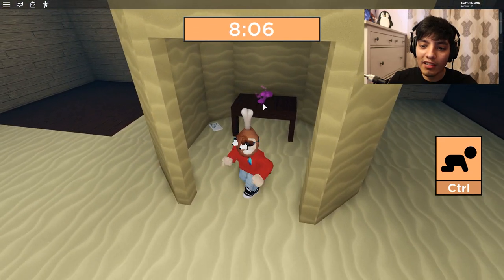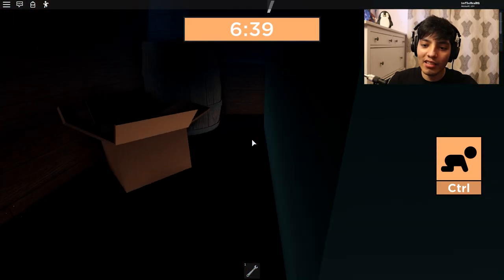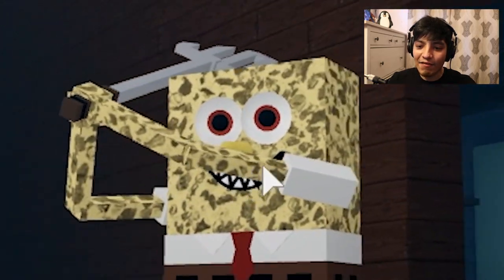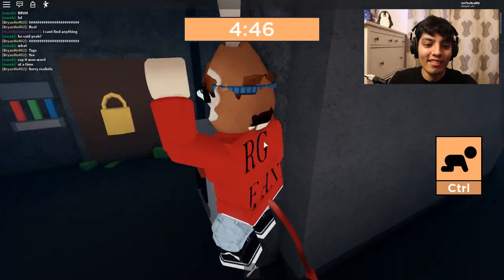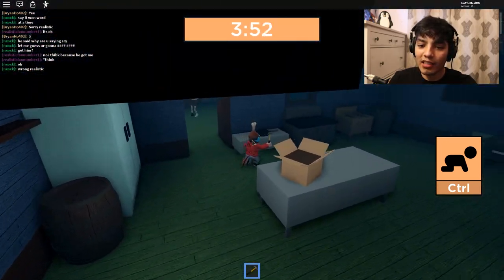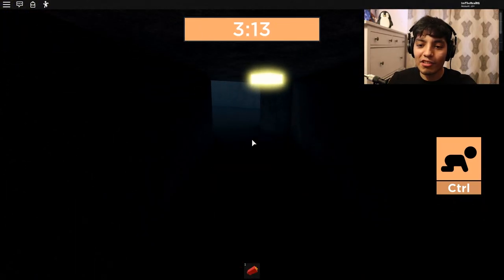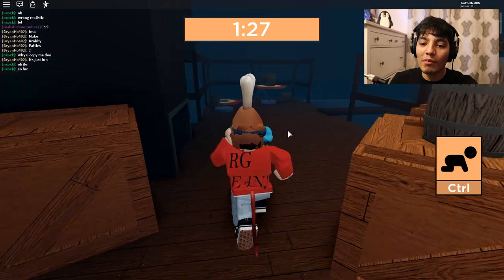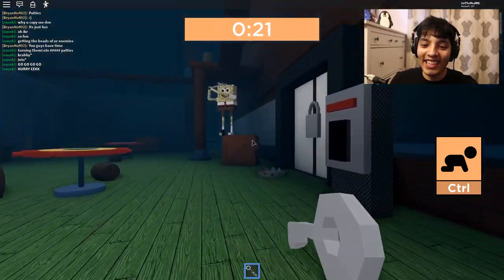ROBLOX SPONGE [ALPHA] Chapter 1 (spongebob.exe)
Support me and enter my Star code REALISTICG when you buy Robux (Desktop Only)!

Got a TikTok? Follow me and lmk you can from Youtube!

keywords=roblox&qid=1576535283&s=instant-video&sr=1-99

ROBLOX SPONGE ALPHA HORROR GAME (chapter 1)